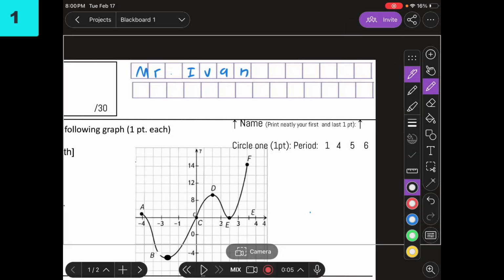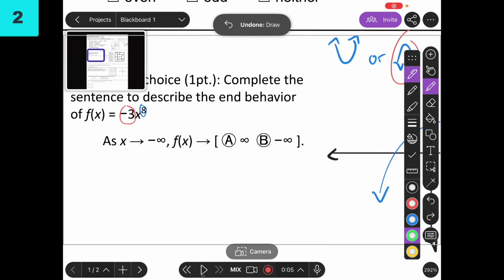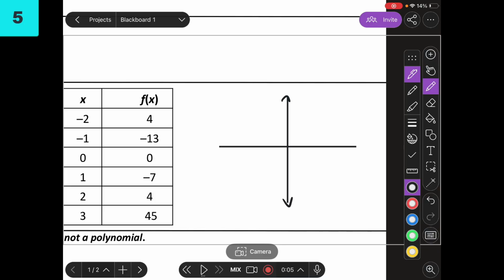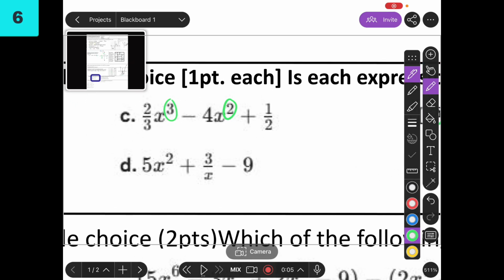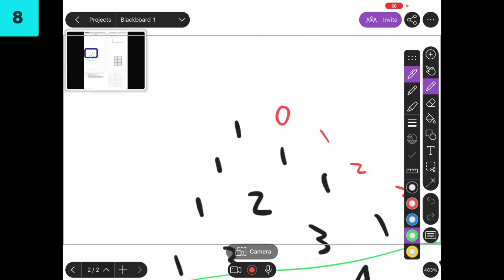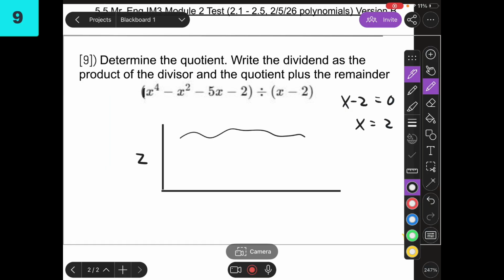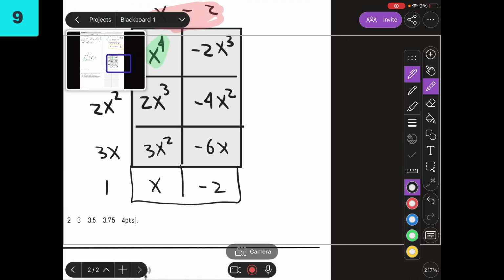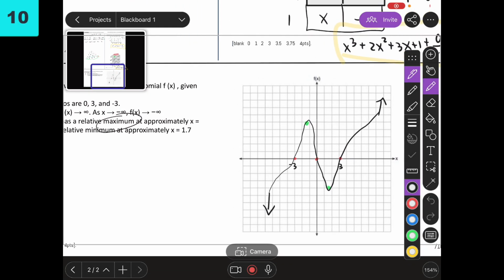5.5 Mr. Eng IM3 Module 2 Test (2.1 - 2.5, 2/5/26 polynomials) Version B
Table of Contents:
00:00 - intro
00:09 - marks, comments, rubric
00:14 - question #1
02:40 - question #2
03:49 - question #3
05:42 - question #4
06:31 - question #5
09:37 - question #6
10:18 - question #7
11:57 - question #8
16:19 - question #9
20:14 - question #10
22:59 - outro